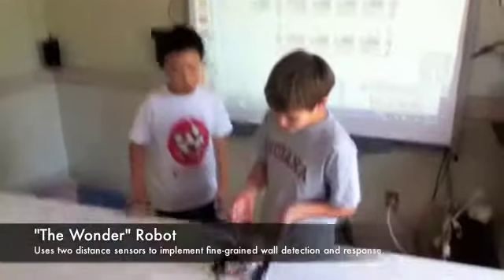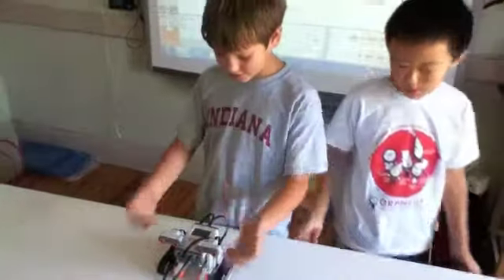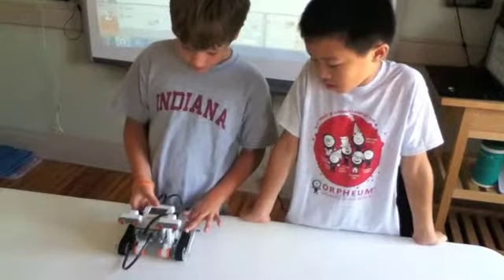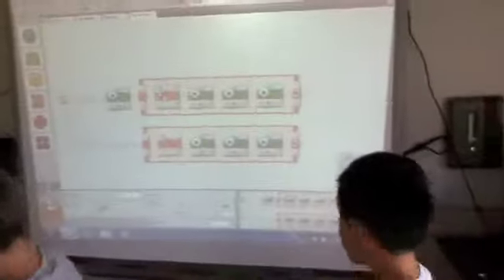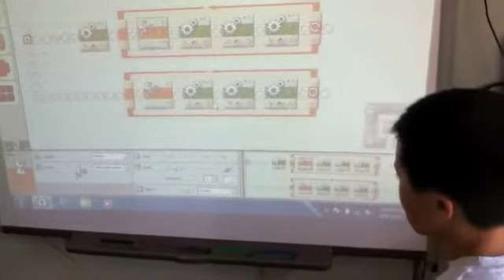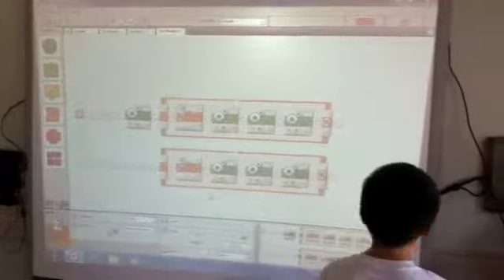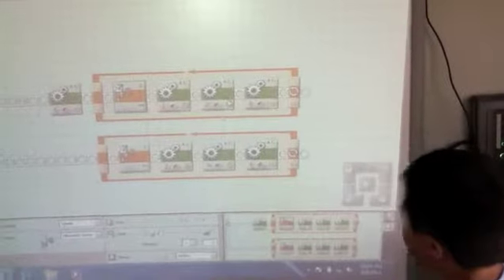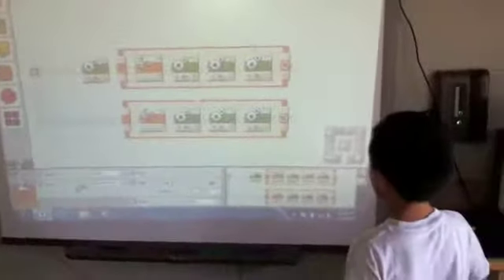"The Wonder" Robot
The Wonder